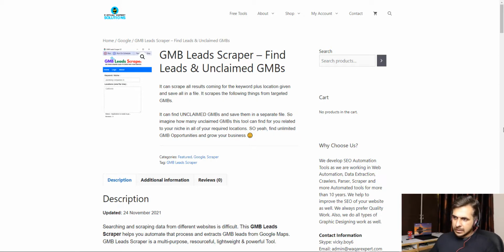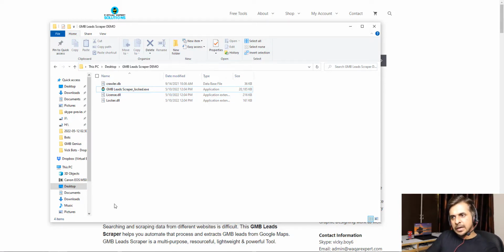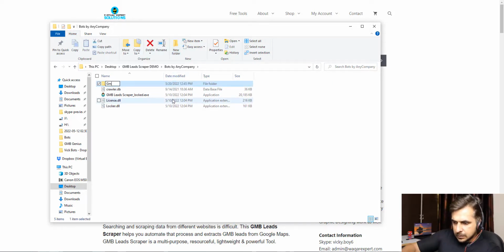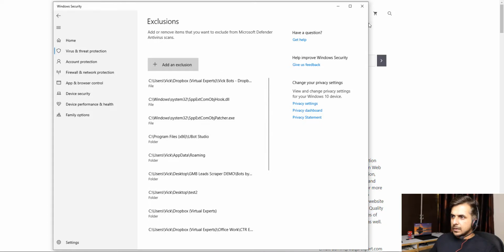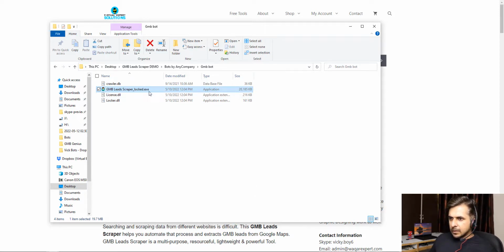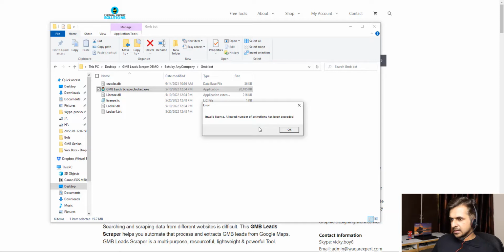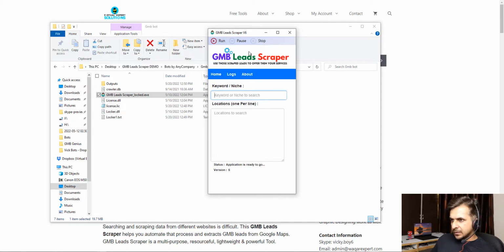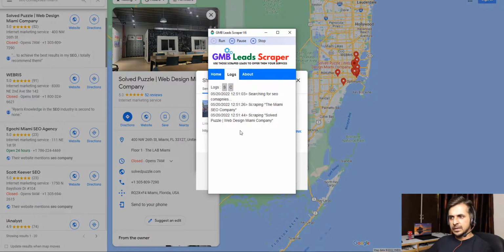How to Install, Setup and Activate GMB Leads Scraper